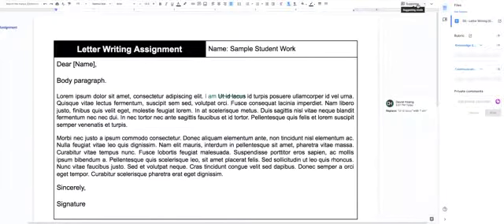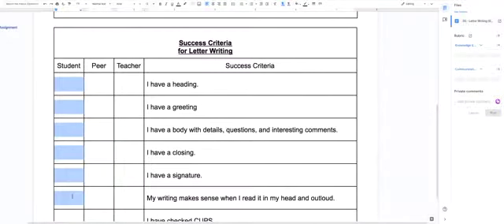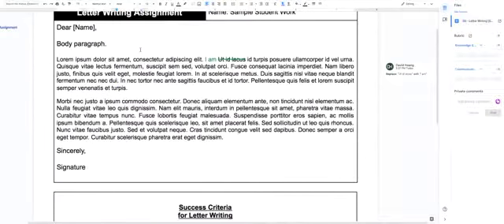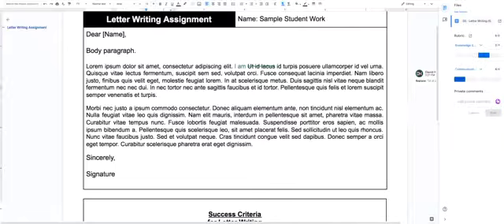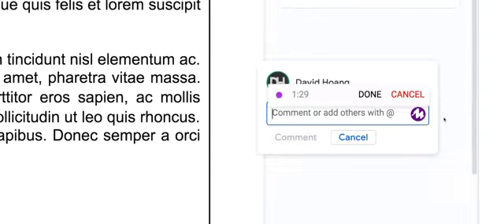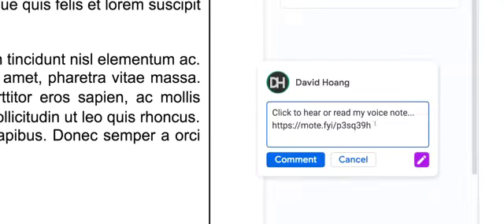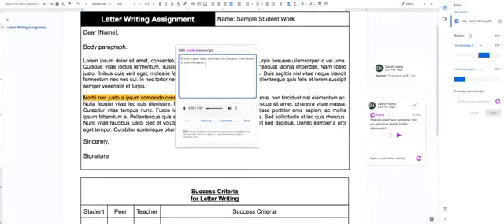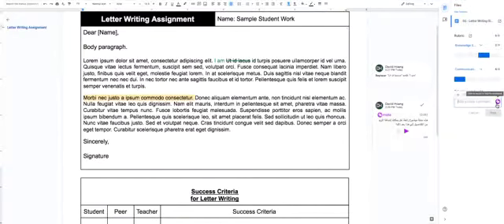4 Ideas for Streamlining Your Online Assessment Workflow | Workflow Workshop